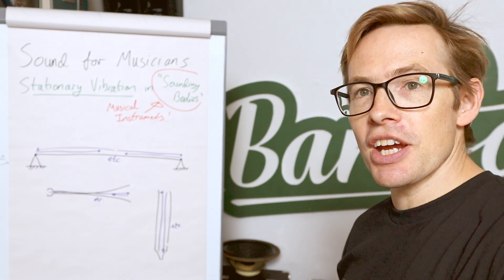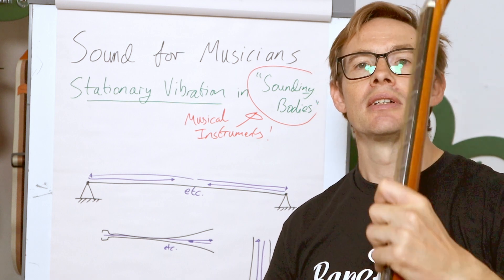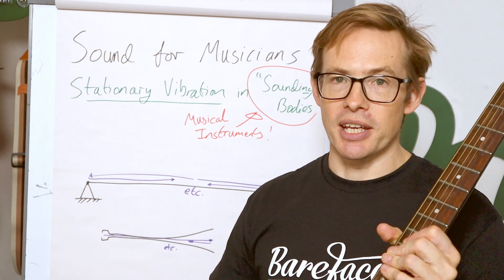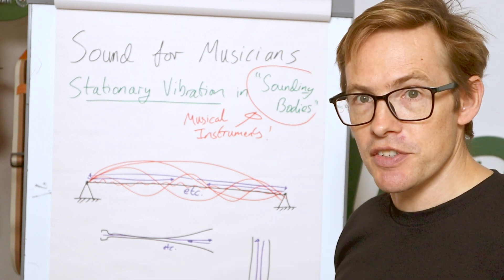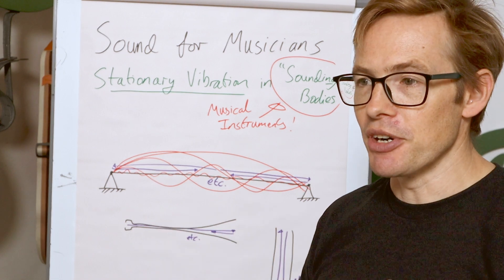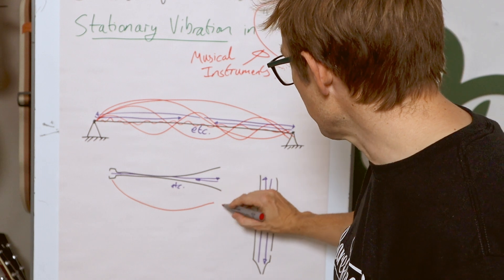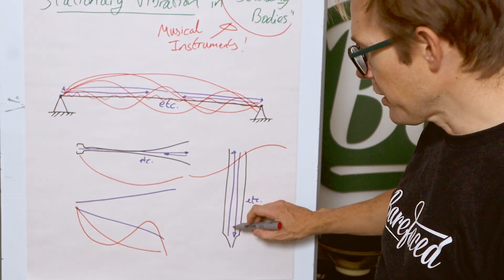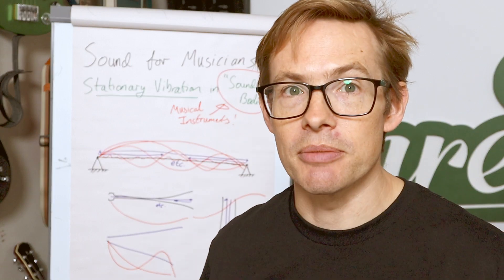Sound for Musicians- Part 8: Stationary vibration in "sounding bodies"